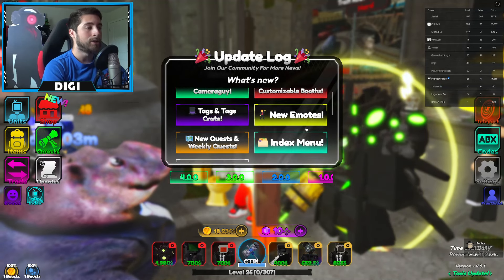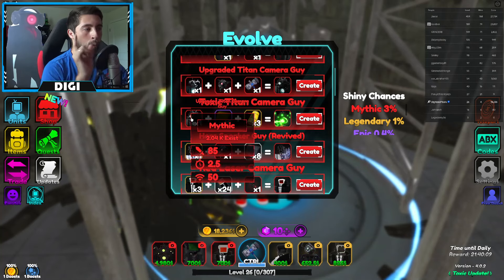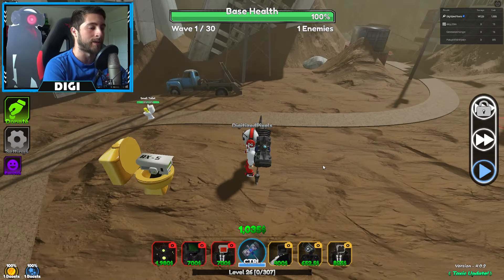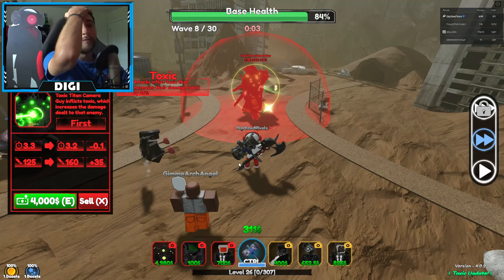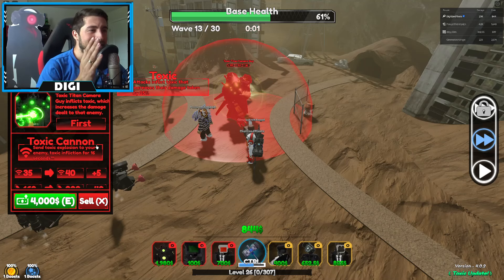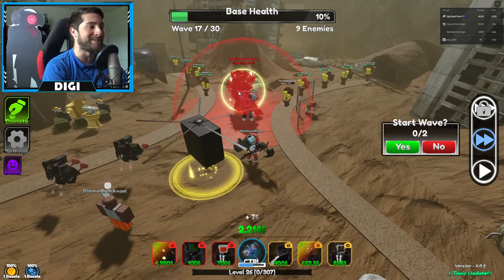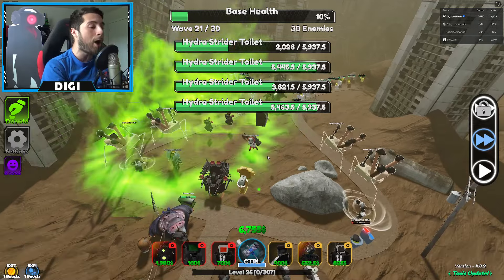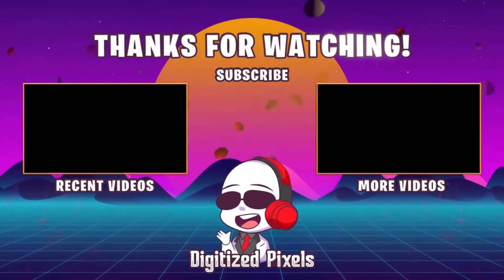How to get TOXIC TITAN CAMERAGUY TOWER (SHINY) in TITAN TOWER DEFENSE - Roblox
I'll be showing you guys is how to get TOXIC TITAN CAMERAGUY TOWER (SHINY) in TITAN TOWER DEFENSE!